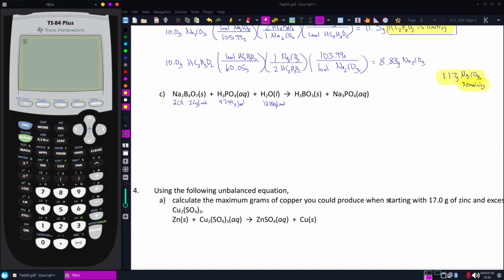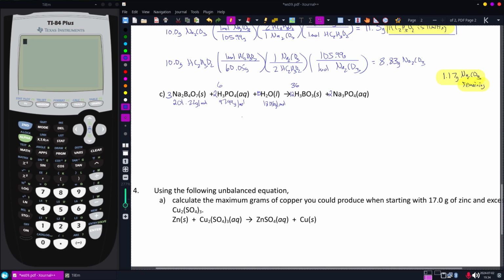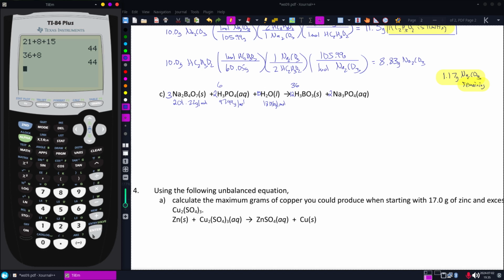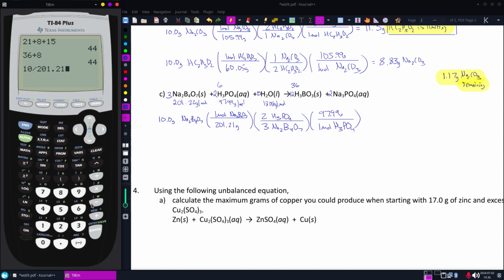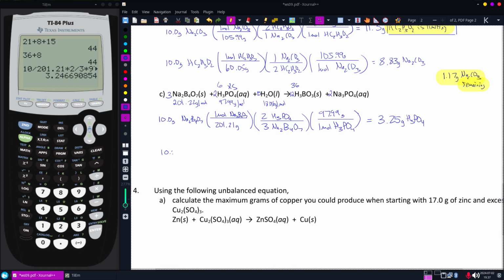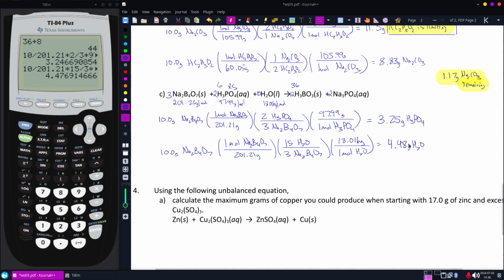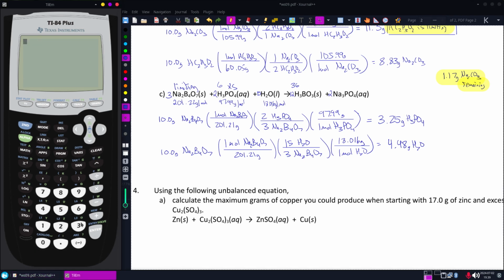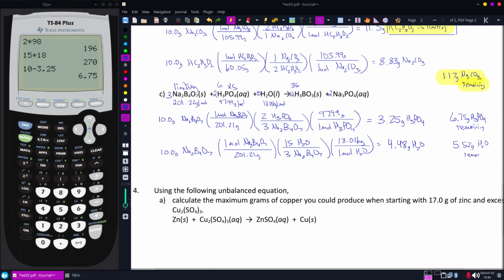CHM1025 WS09 Q3c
For each of the following unbalanced equations, suppose exactly 10.0g of each reactant is taken. Determine which reactant is limiting and determine how much of the excess reactant is remaining.

c) Na2B4O7(s) + H3PO4(aq) + H2O(l) → H3BO3(s) + Na3PO4(aq)